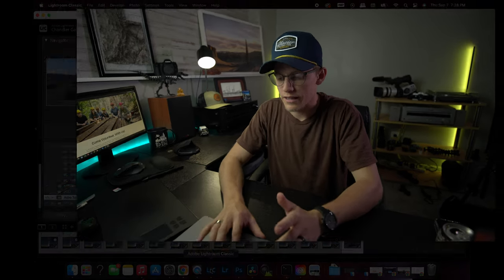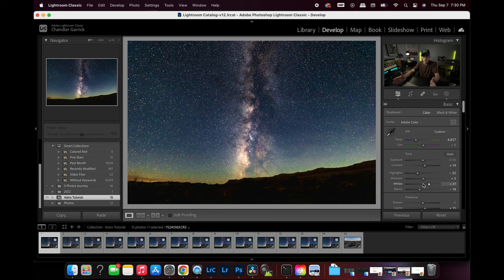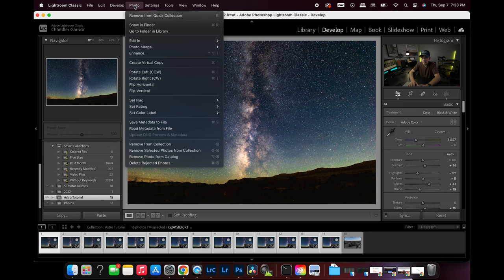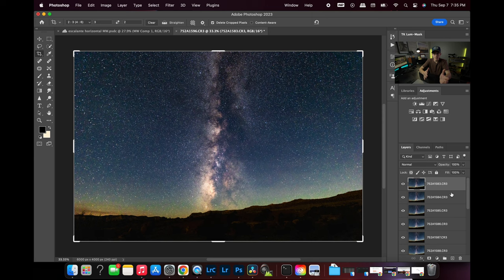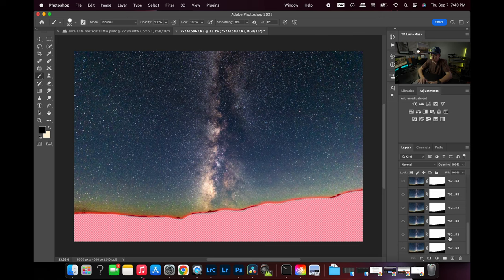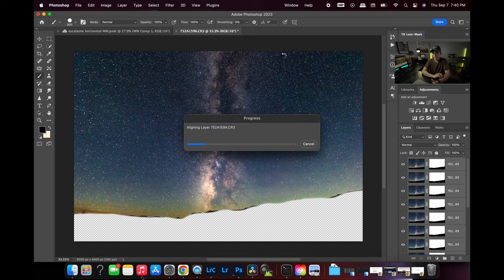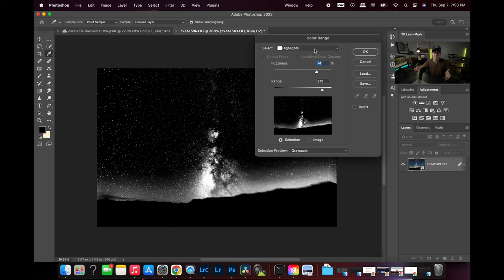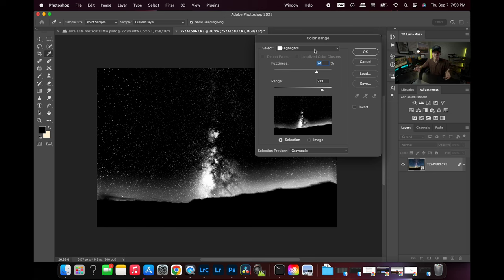How to Process Milky Way Photos! Noise Reduction Star Stack & Compositing | Photoshop Tutorial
In this video, Chandler goes over how to process a Milky Way photograph that he captured in Southern Utah.  He shows how to do a Noise Reduction Star Stack, as well as how to do a Blue Hour Composite in Adobe Photoshop.

0:00 Intro
2:04 Add Photos to Photoshop
3:45 Align and Mask
7:10 Noise Reduction
10:58 Blue Hour Composite
15:03 Photo Review & End